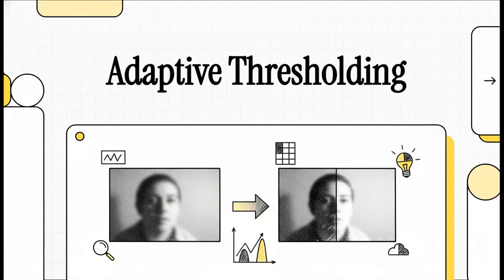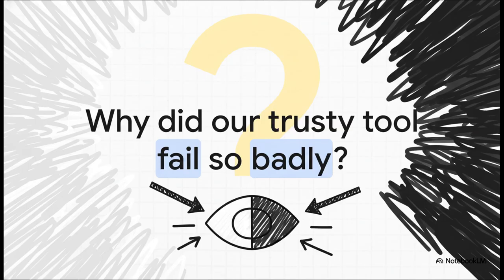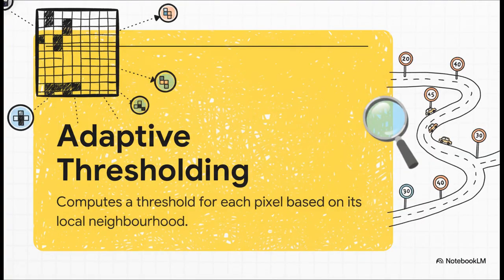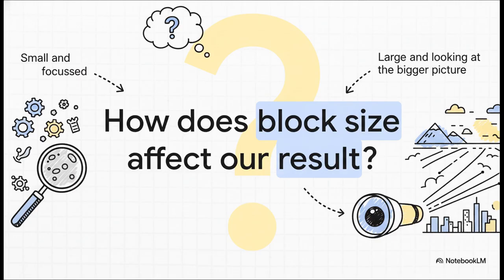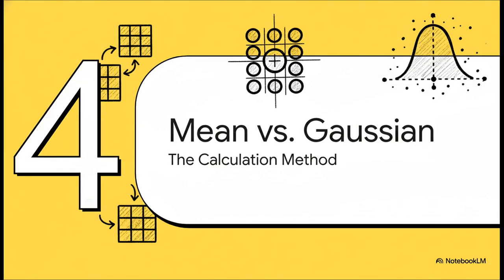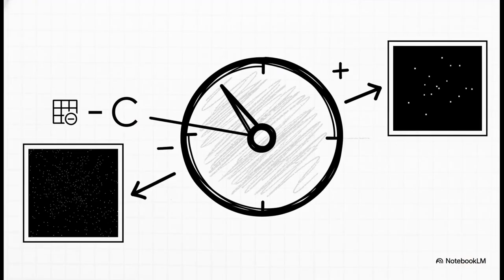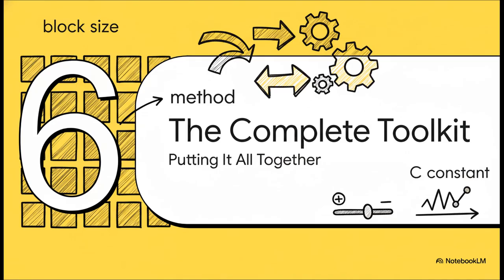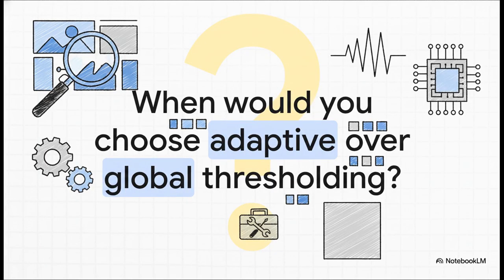Mastering Medical Image Segmentation with Adaptive Otsu Thresholding Part 2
These documents detail fundamental medical image processing techniques focused on threshold-based segmentation.

Otsu’s Method: The first resource explains Otsu's method, a global thresholding algorithm that automatically separates the foreground from the background by minimizing the intra-class pixel variance.

Adaptive Thresholding: The second text introduces adaptive thresholding, an essential technique for handling images with uneven lighting or intensity gradients, as is common in MRI scans.

Practical Application and Optimization

Both materials include practical applications using the OpenCV library, demonstrating how to isolate anatomical structures and filter noise through connected component analysis. The texts compare critical variables such as block size and the adjustment constant to optimize the accuracy of the resulting binary masks.
Conclusion

Together, these sources offer a technical guide on transforming complex X-rays and scans into segmented data useful for surgical planning.